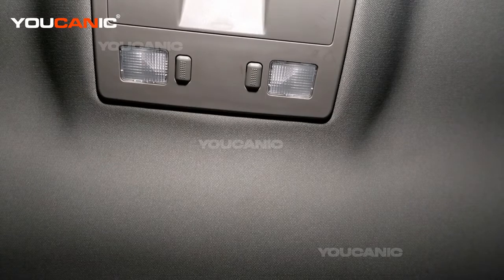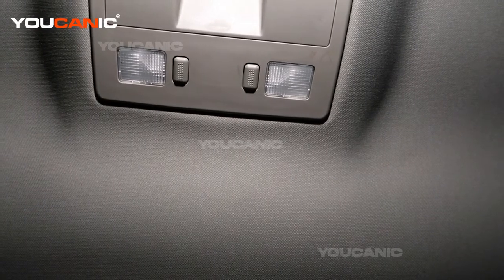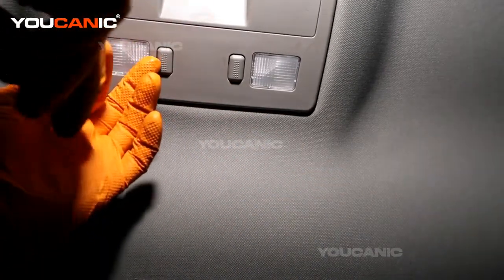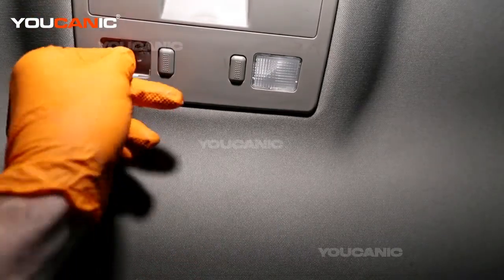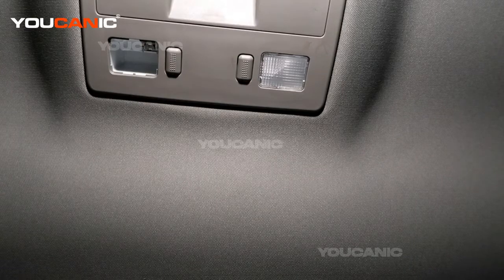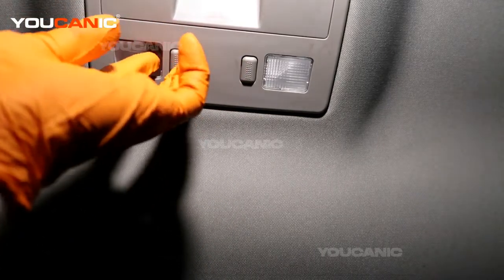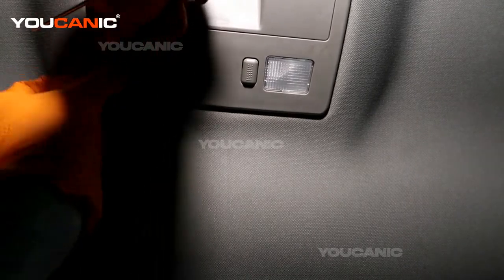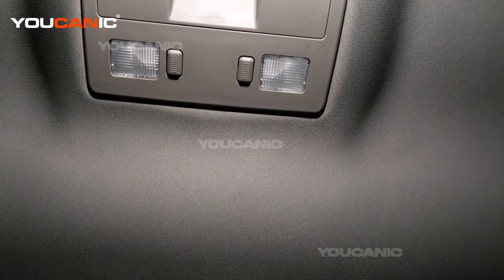2005-2011 Cadillac STS - Dome Light Bulb Replacement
This tutorial provides a step-by-step guide on how to replace the dome light bulb on a Cadillac STS model manufactured between 2005 and 2011. The video shows viewers how to access the light assembly, remove the old bulb, and install a new one. It also includes tips on how to avoid damaging the bulb or the assembly during the replacement process. This video is a useful resource for Cadillac STS owners who need to replace their dome light bulb and want to do it themselves rather than take the car to a mechanic.

Learn how you can save money by doing maintenance on a Cadillac by visiting: